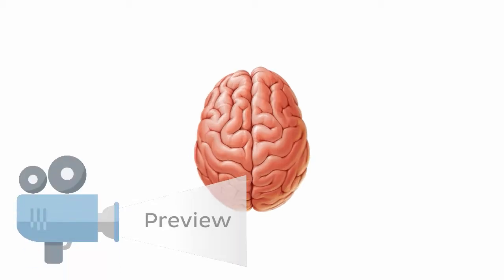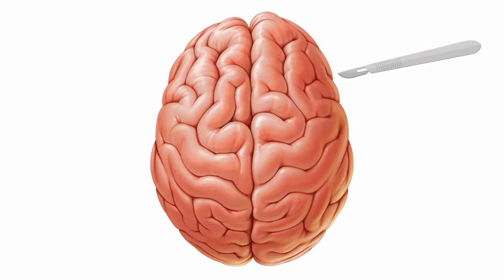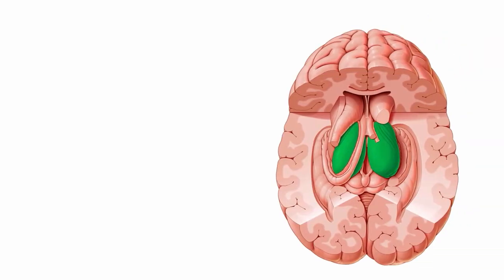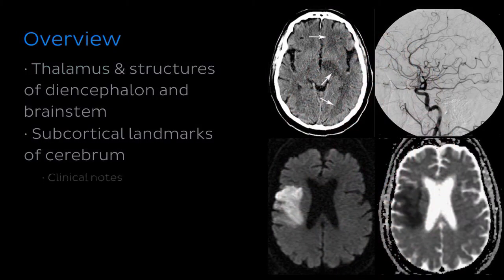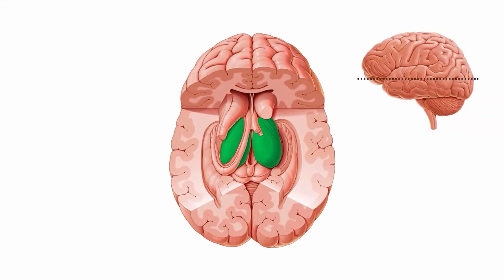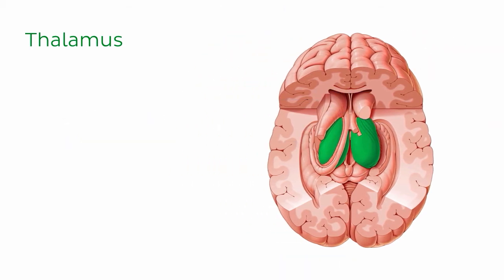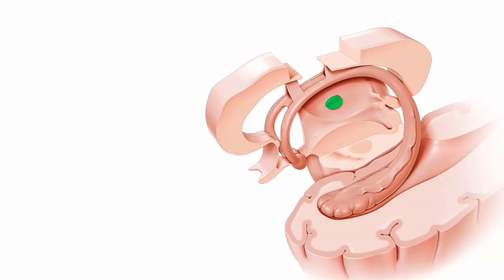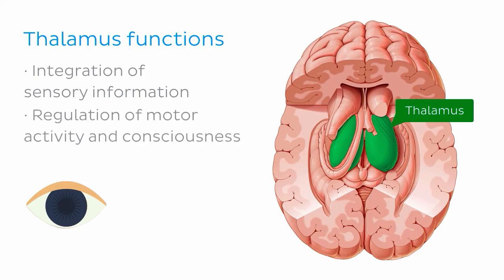Thalamus: Structure and function (preview) - Human Neuroanatomy | Kenhub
Interested to learn about the central hub of the brain - the thalamus? In this short preview video, we introduce you to this fascinating structure! Want to continue watching?

Oh, are you struggling with learning anatomy? We created the ★ Ultimate Anatomy Study Guide ★ to help you kick some gluteus maximus in any topic. Completely free.

In this tutorial, we will not specifically focus on the various nuclei and the internal structure of the thalamus, but rather we will be looking at the position of the thalamus into the hemispheres and we will describe some of the structures that are closely related to it.

The location of the thalamus is found at the core of the diencephalon, deep to the cerebral cortices. It works as the central hub, relaying and integrates a myriad of motor and sensory impulses between the higher centres of the brain and the peripheries.

The thalamus is comprised of two symmetrical structures formed from the diencephalon. Each half of the thalamus is elongated along the anteroposterior axis, which gives it an ovoid appearance. It is widest at the posterior section and narrowest at the anterior end. The two thalami are made up of grey matter. This grey matter is partitioned by a “Y” shaped white matter structure, called the internal medullary lamina.

The thalamus is divided into roughly three main parts: the anterior, medial and lateral thalamus.

To master this topic, click on this link to continue watching the full video (available to Premium members)

Want to test your knowledge on the thalamus? Awesome! Try this quiz

Read more on the thalamus in our super detailed and completely free article!

For more engaging video tutorials, interactive quizzes, articles and an atlas of Human anatomy and histology, go